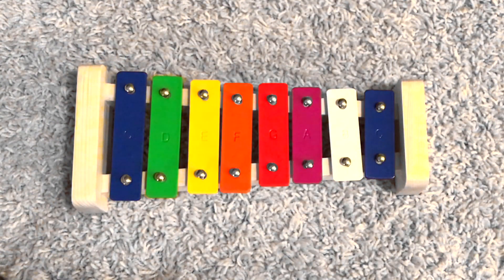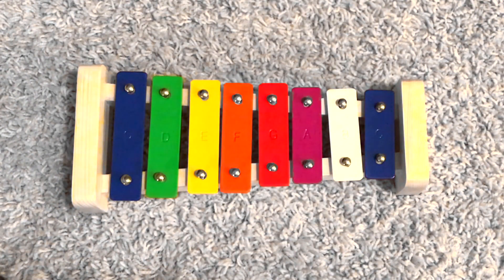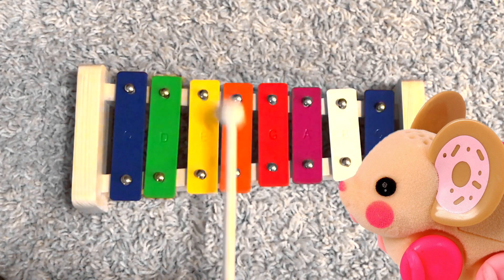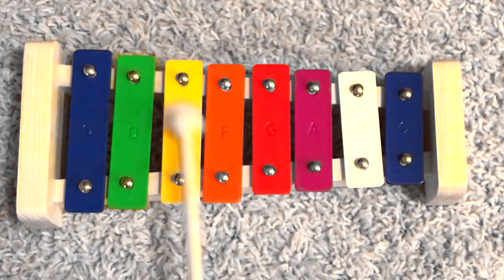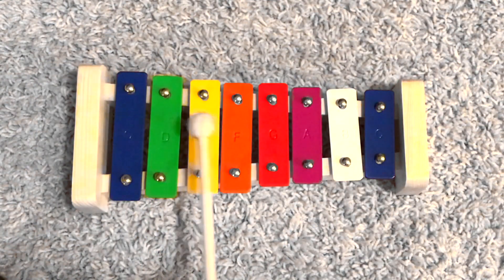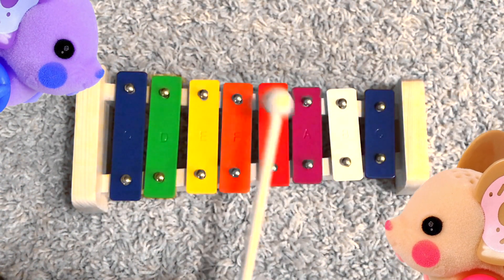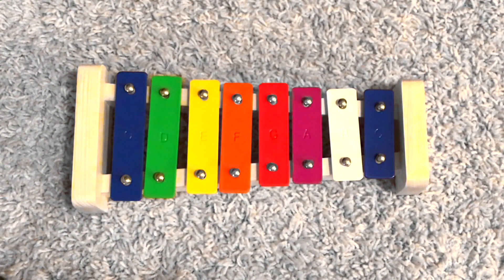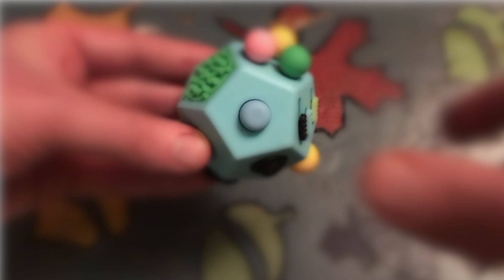How to Play Xylophone | Three Blind Mice Nursery Rhyme | Xylophone Music for Kids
Learn how to play xylophone with this Three Blind Mice nursery rhyme video tutorial.  Xylophone music for kids is a great way to learn how to play music.  Show children how one musical instrument plays a role in creating a full band.

The Nerd Dad channel provides music for kids and parents to experience together!  Dance, sing or just relax with your kiddos.  Some of my earliest memories as a child were listening to music with my dad.  I carry those great memories with me to this day.  Parents, my goal is that these songs and videos can be a tool for you to have fun, bond and make fun memories with your kids!